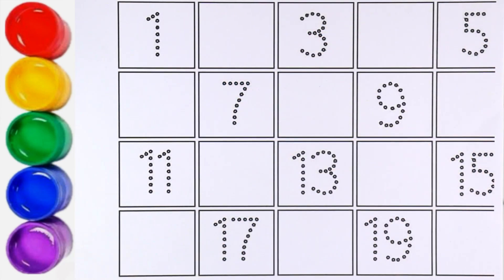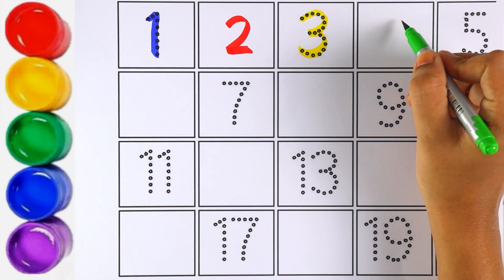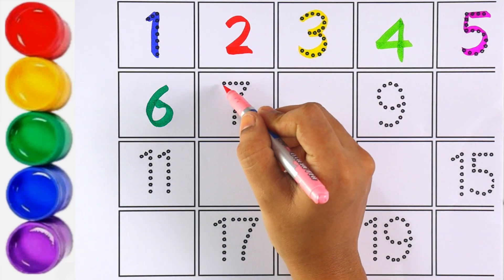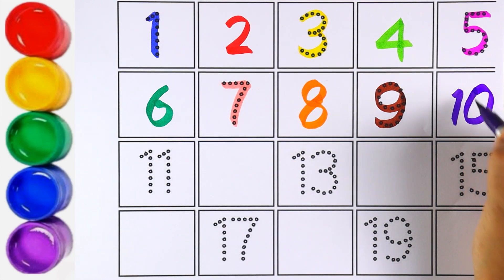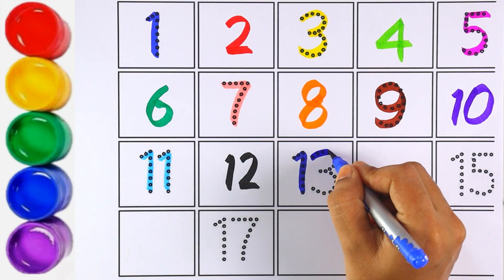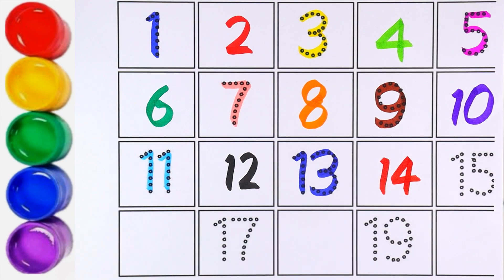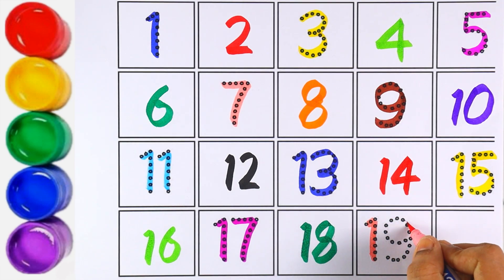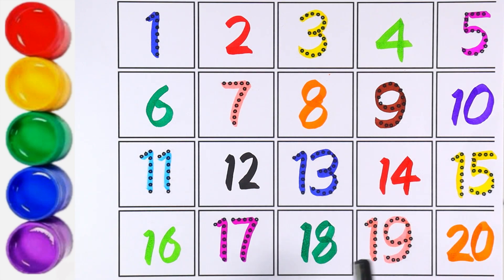1234 | One Two Three Four Numbers Writing | How to Write Numbers For Kids and Toddlers